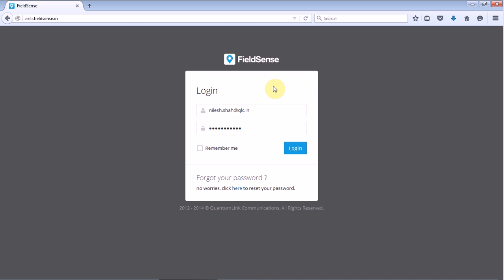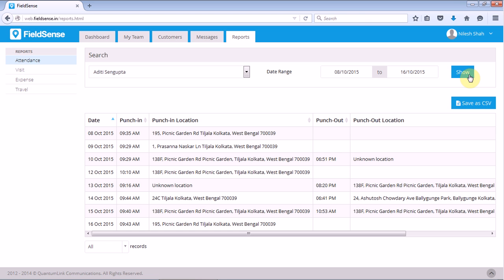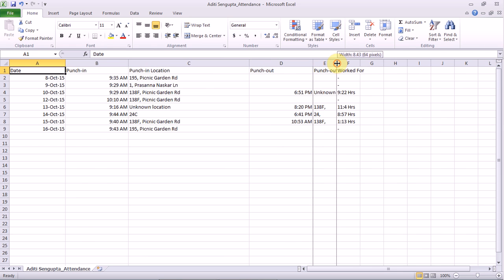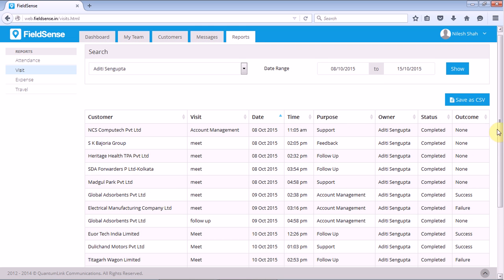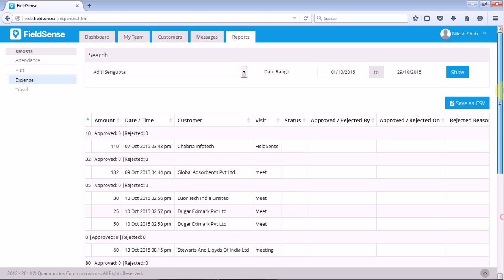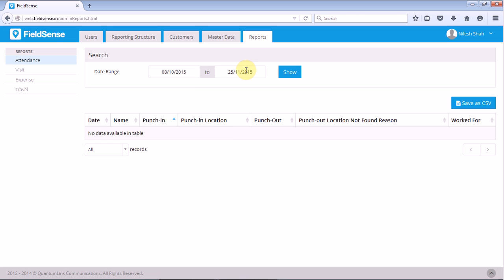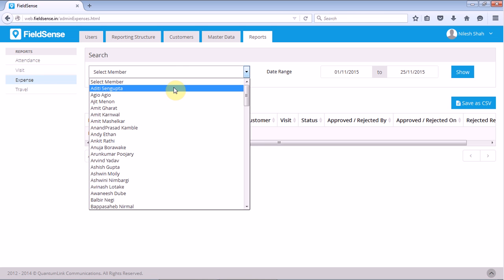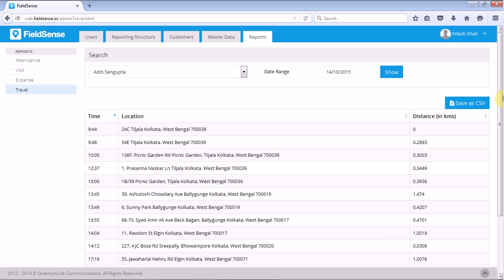How to retrieve Reports in FieldSense